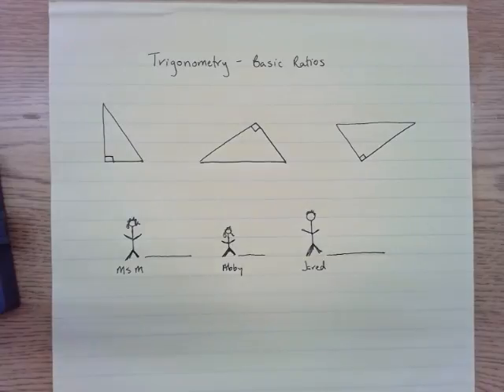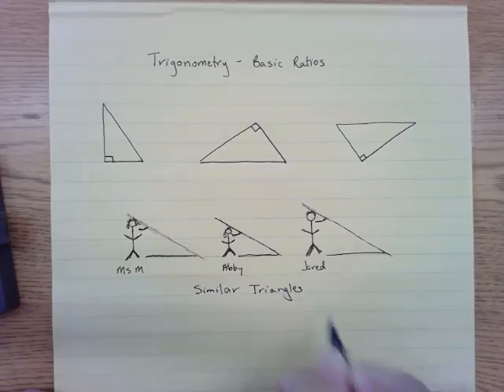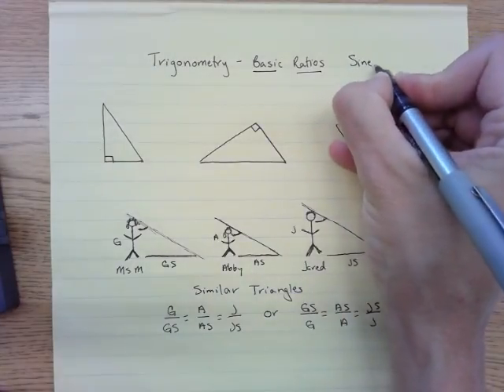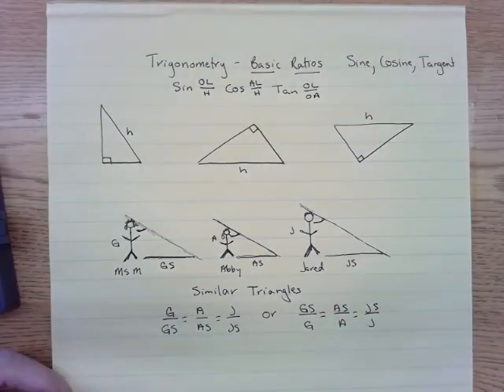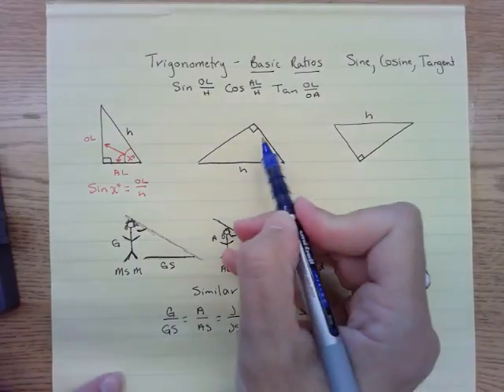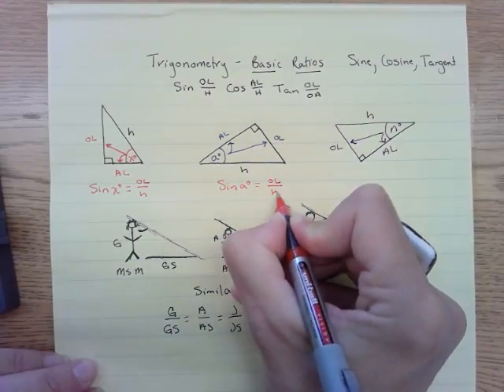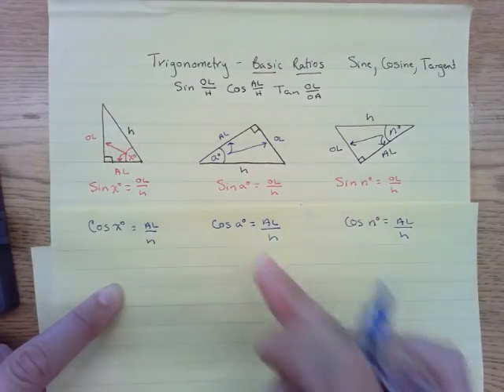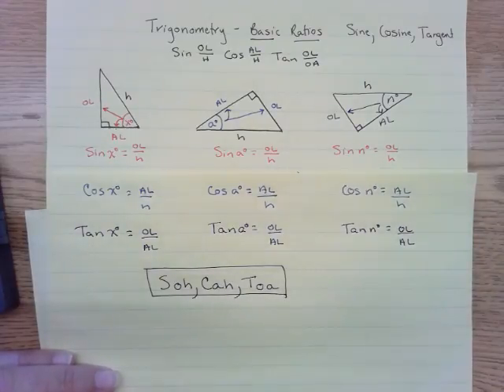Basic Trig Ratios